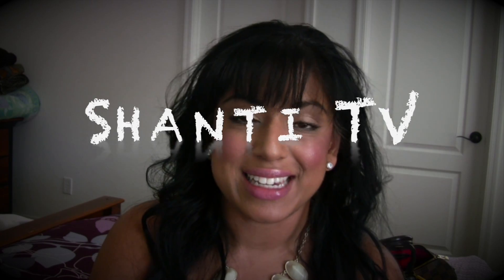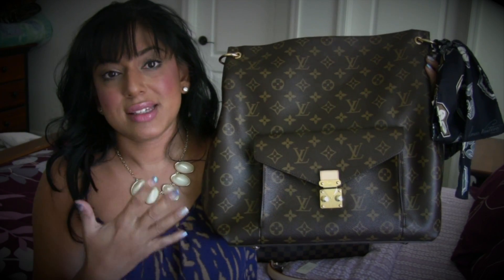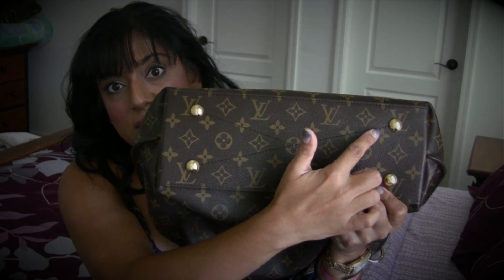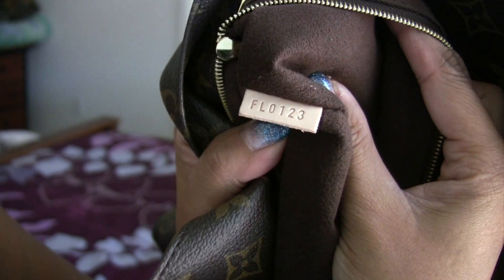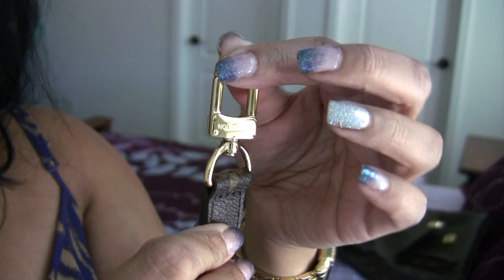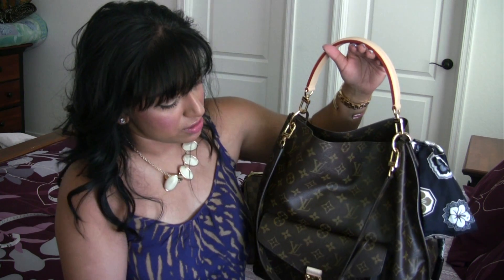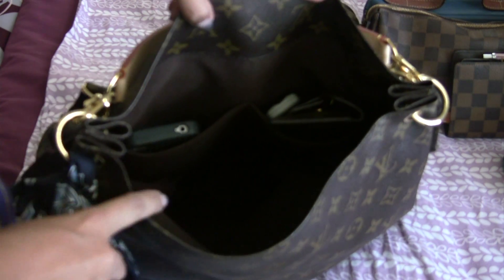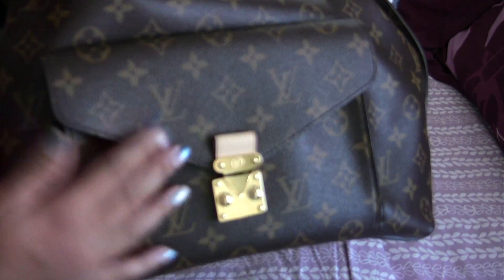Louis Vuitton Metis Hobo Review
A review of the Louis Vuitton Metis Monongram Hobo.  This bag was purchased in March of 2013.

The official measurements from the LV Website is as follows:
WxHxD = 12.6"x14.2"x5.5"